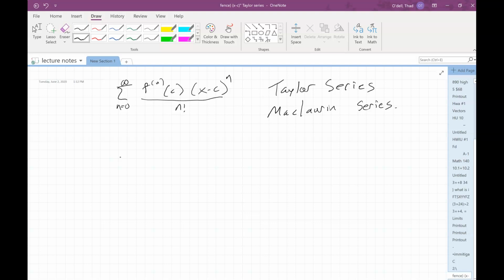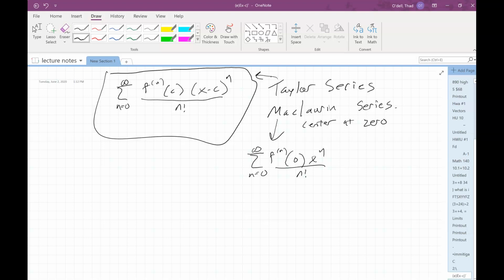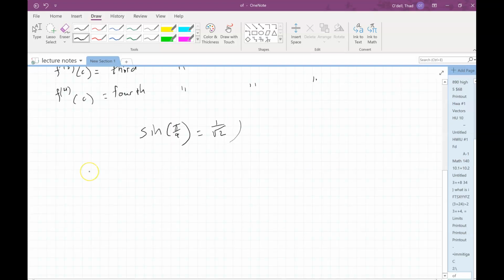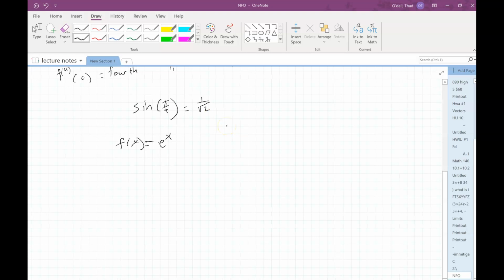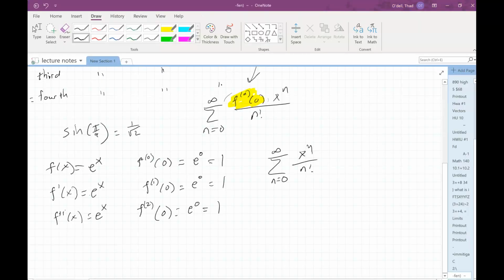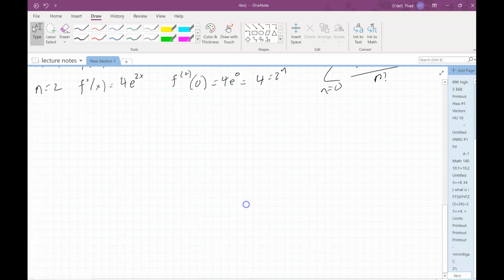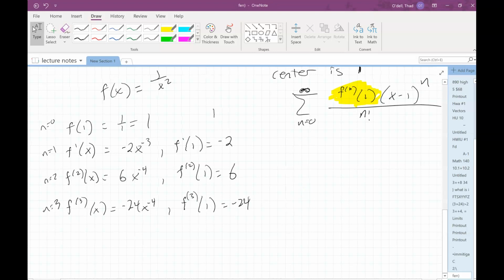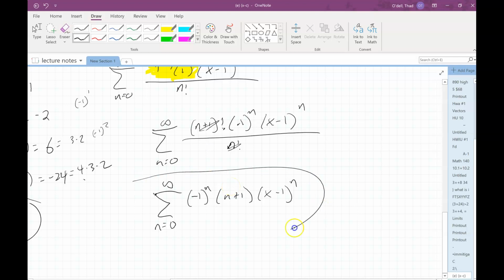building tayolr series from scratch